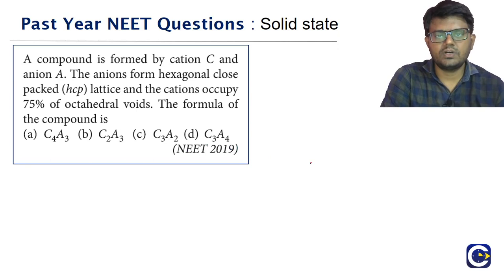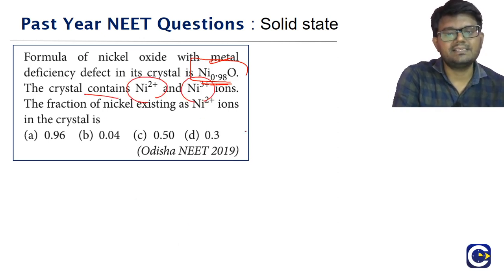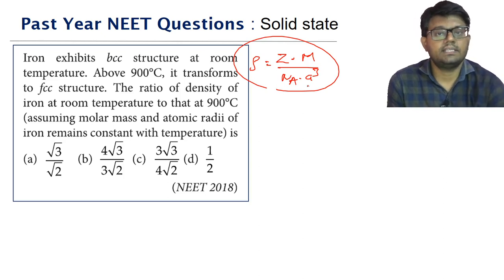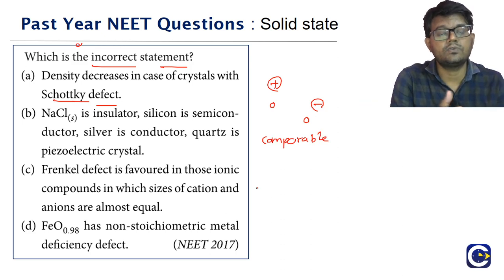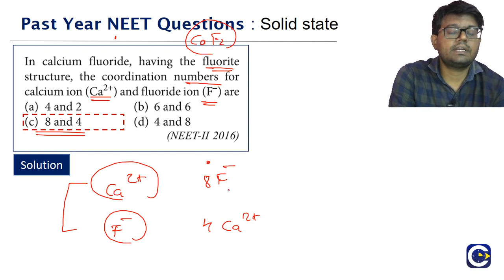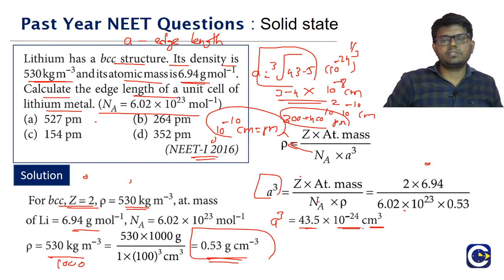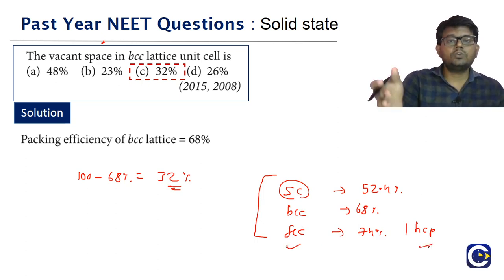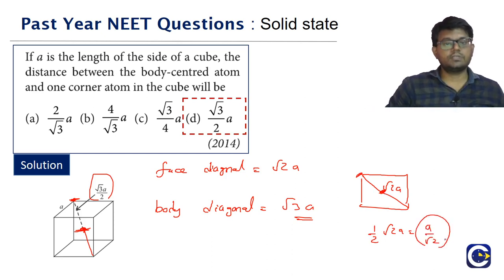Past Year NEET Questions Solid State Part 1